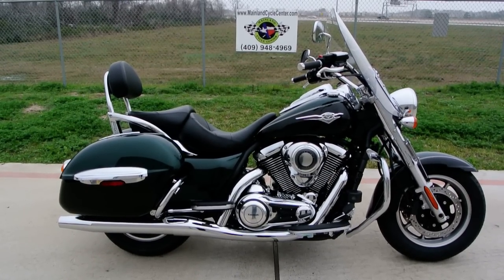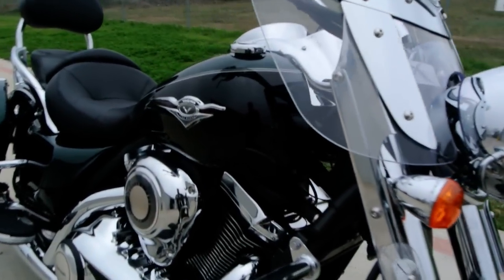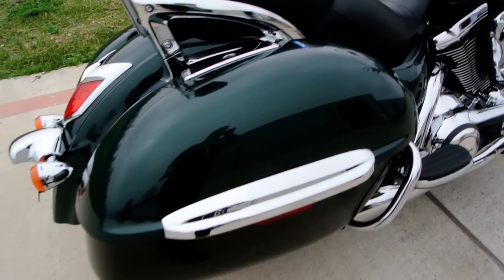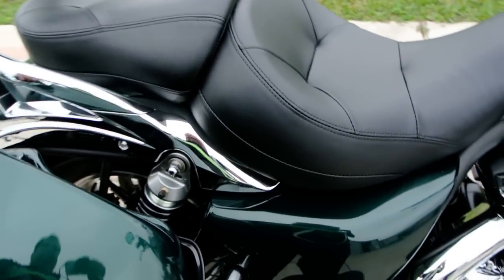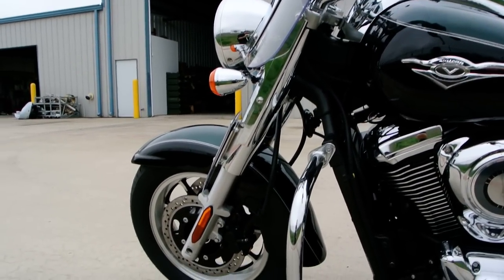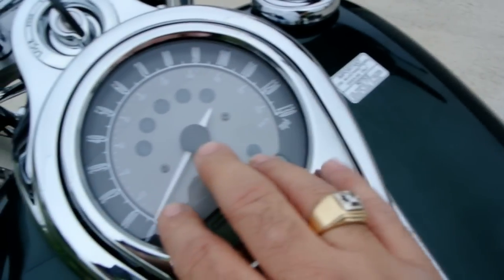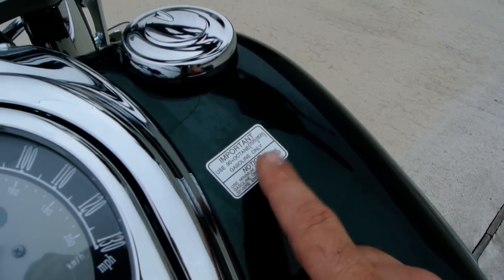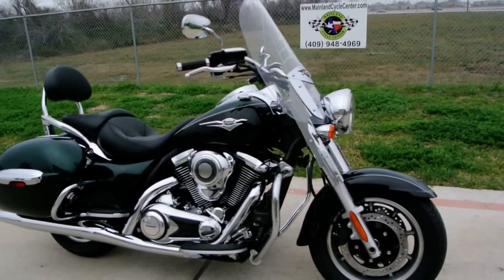For Sale! 2012 Kawasaki Vulcan 1700 Nomad Pearl Boulogne Green and Metallic Spark Black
MSRP $15,799.00. Enjoy this overview of the 2012 KawasakiVulcan 1700 Nomad. Looking to purchase one of these bikes? Give us a call today for current pricing details! We are a motivated dealer and we want to earn your business. We are easy to do deal with!